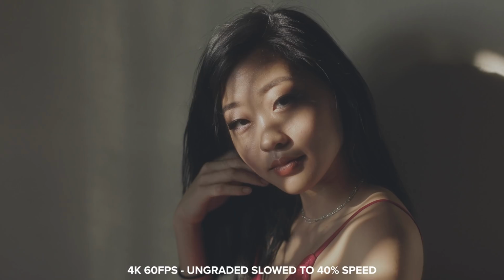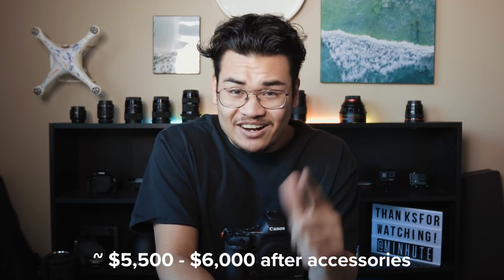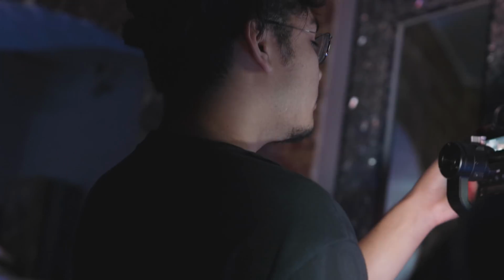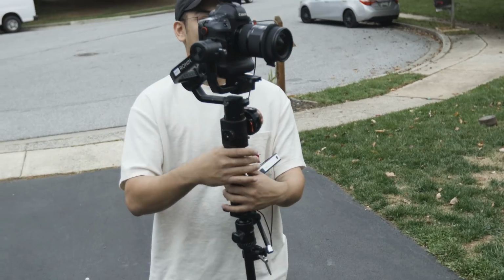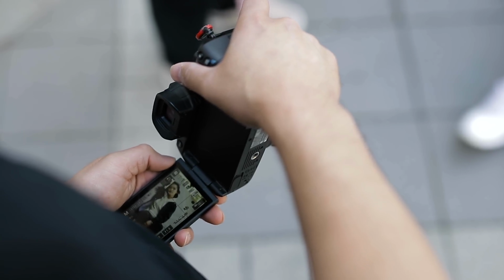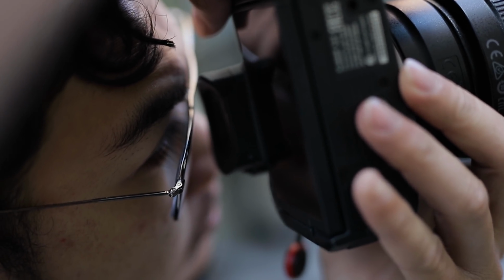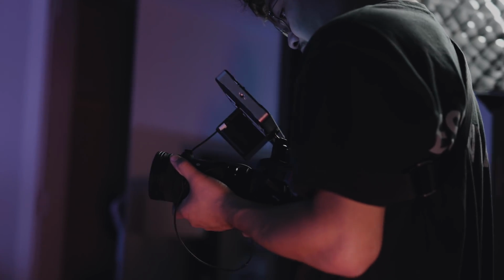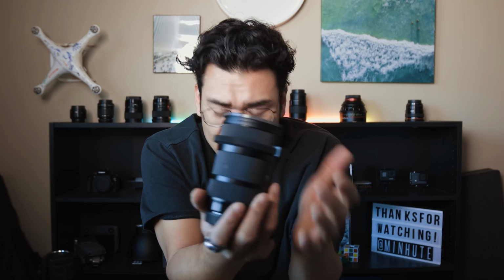The EOS-R vs. The 1DX II in 2019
The Canon EOS-R and the 1DX II are two super popular cameras! I've been using both for over a year now, and I wanted to give some insight on my thoughts to talk about whether its worth dropping $6,000 for a 1DX II or settle for the EOS-R. Let's talk about it!

My MAIN Camera
My Amazingly Awesome B-Cam
THE Universal Vlogging Lens
My OVERALL FAVORITE LENS
THE Best APC-S Lens EVER
My FAVORITE DRONE
The Lifesaving Microphone